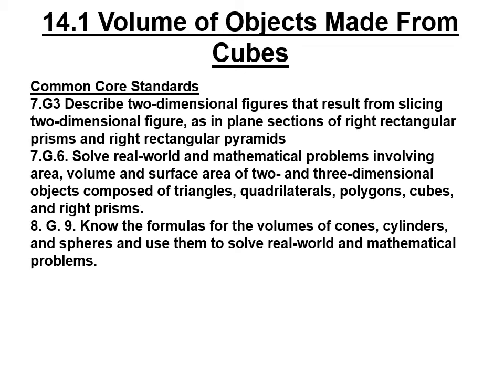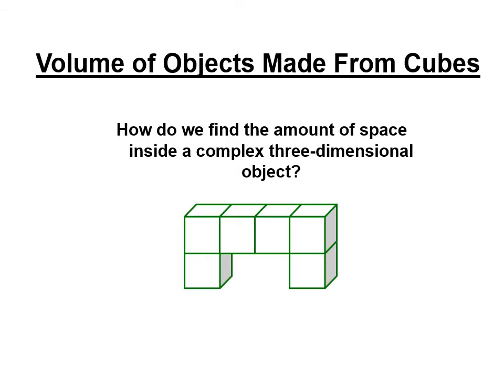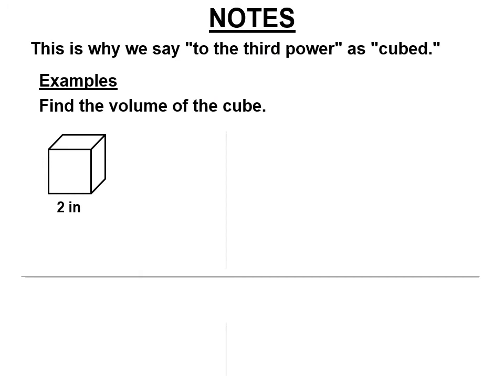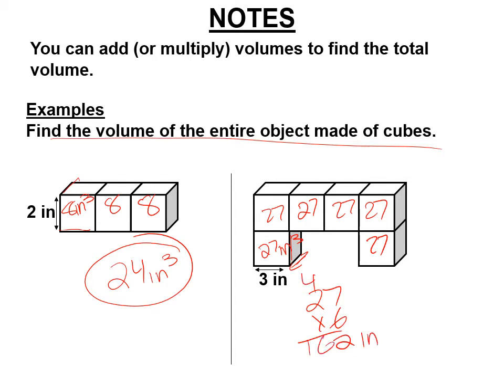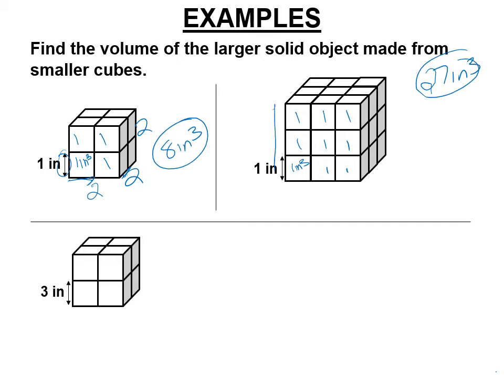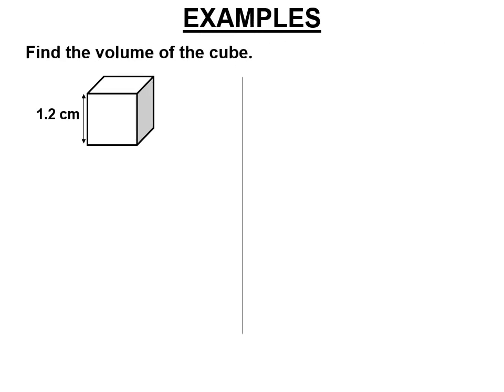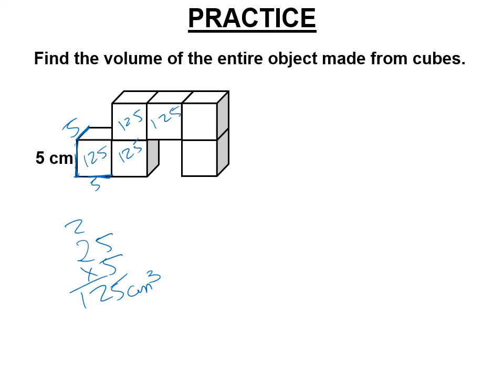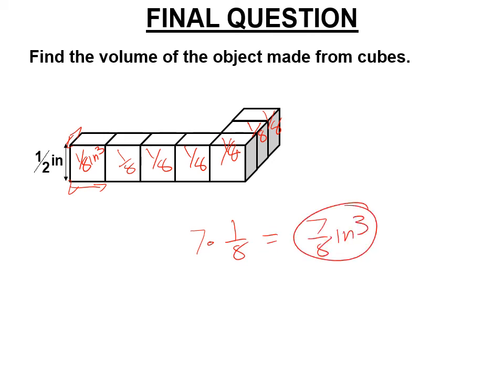14 1 Volume of Objects Made From Cubes